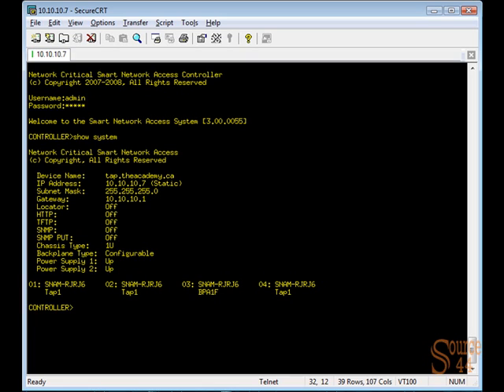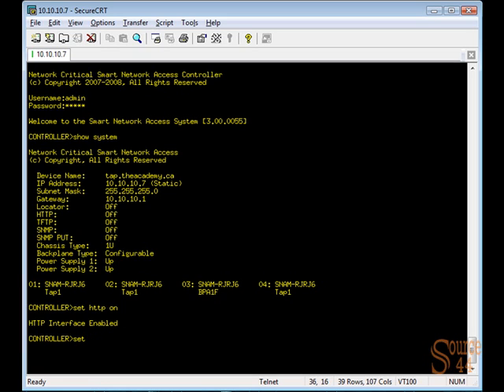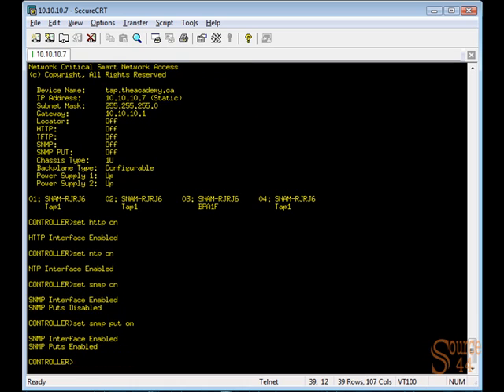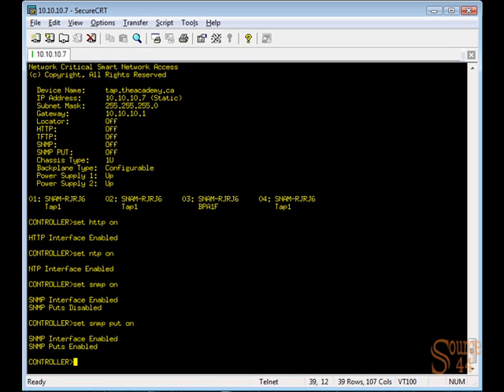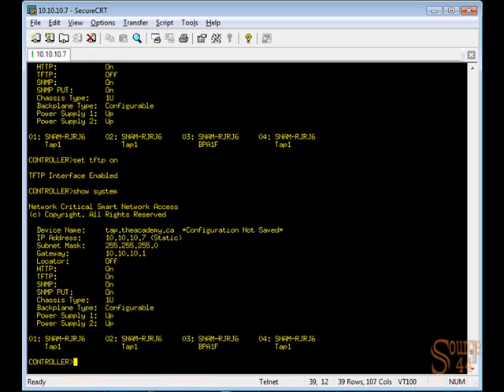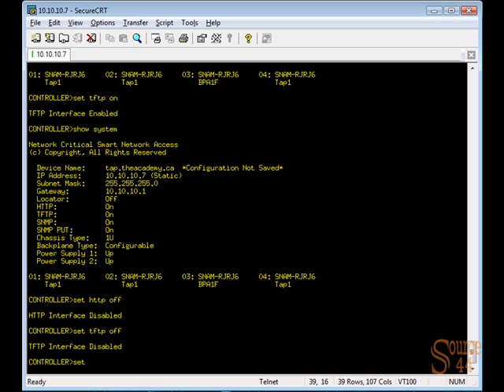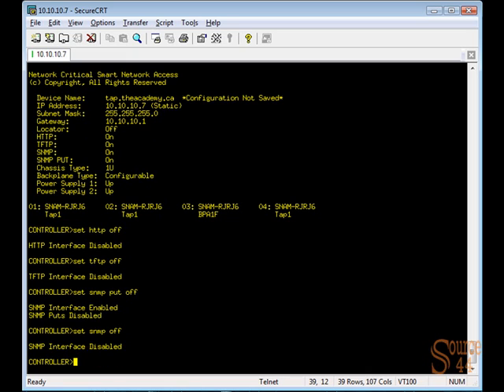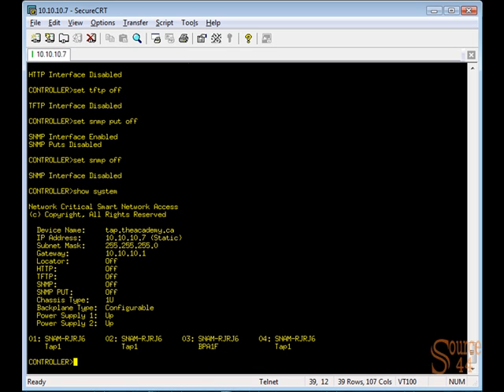Working with the Network Critical CLI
This video demonstrates how to manage a Network Critical device from the command line.